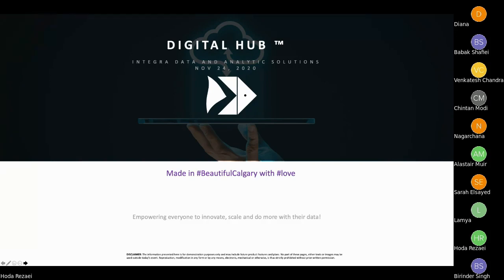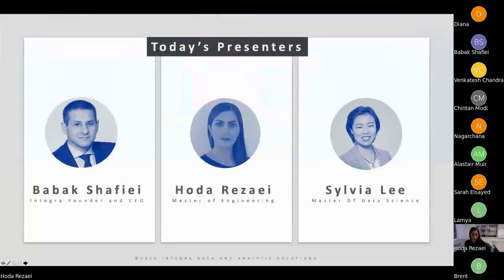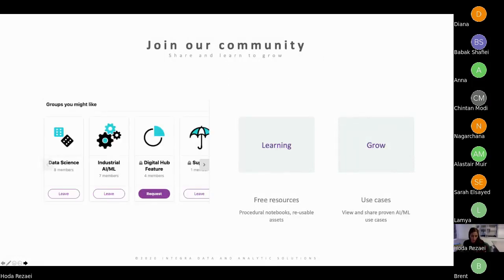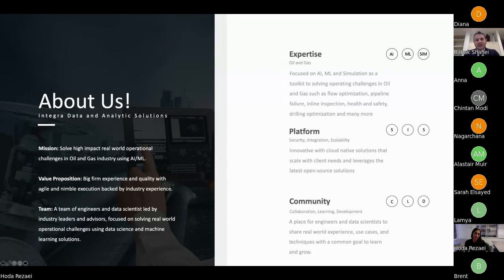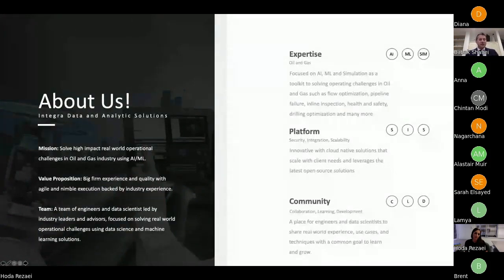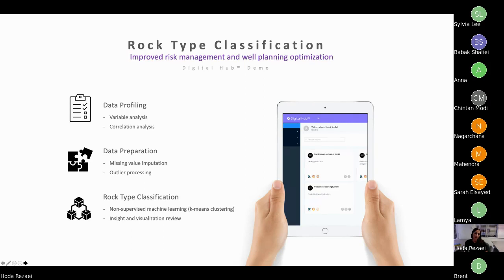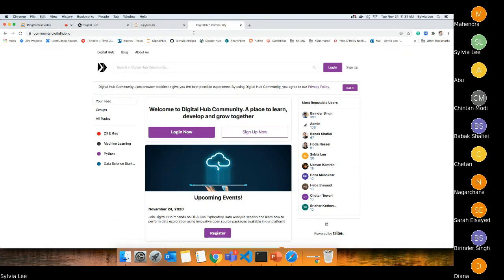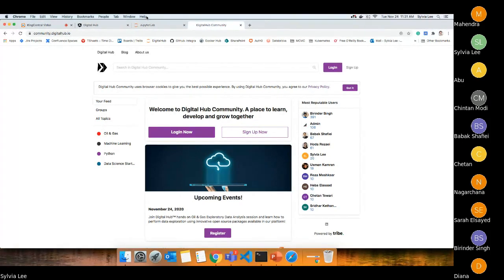Oil and Gas Data Science: Hands-on Exploratory Data Analysis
End-to-end Exploratory Data Analysis on Well Log data using Digital Hub's procedural notebooks.